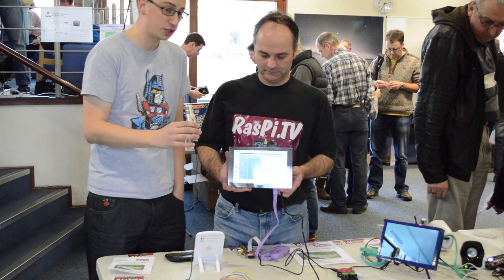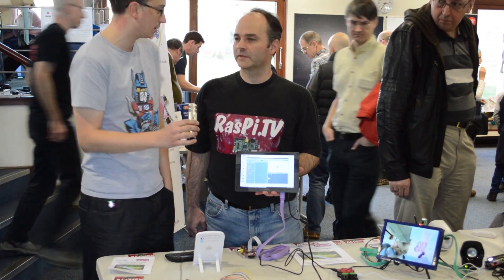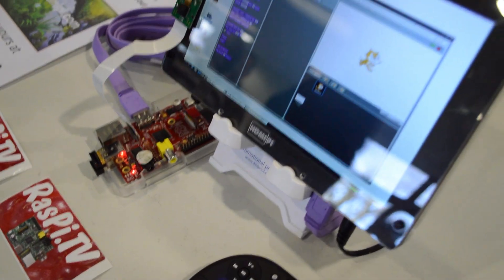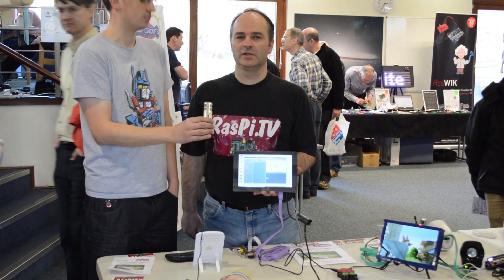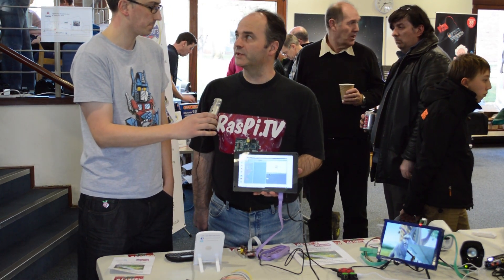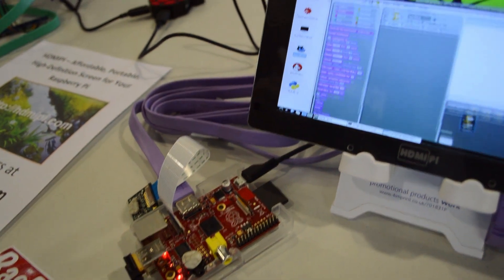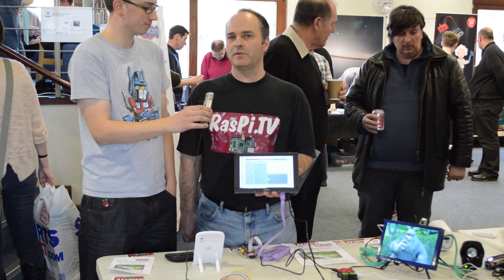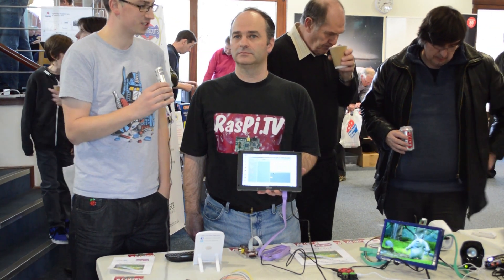Raspberry Pi - Interview - HDMIPi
Check out this amazing project over at hdmipi.com